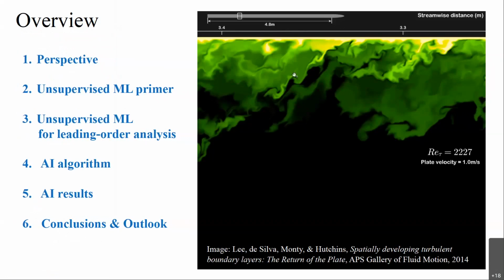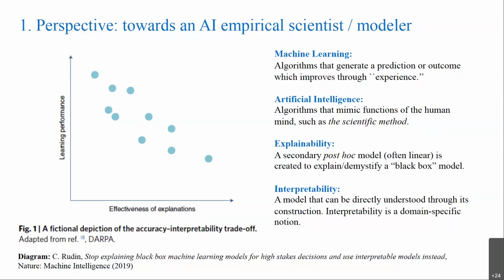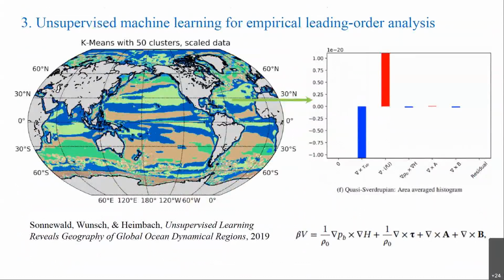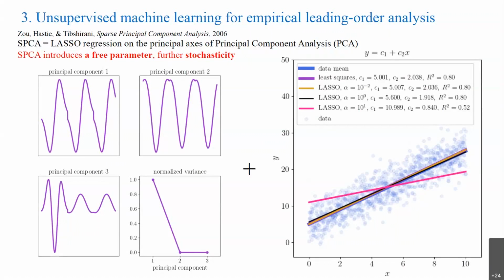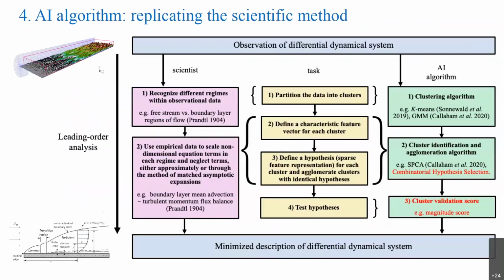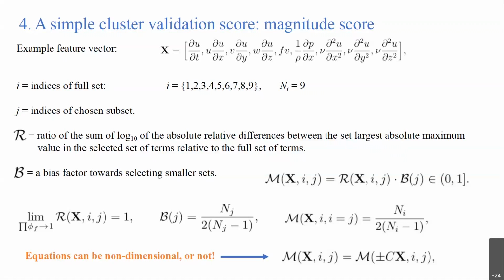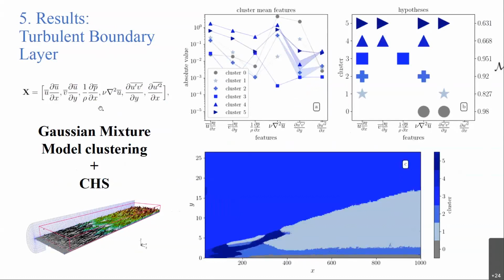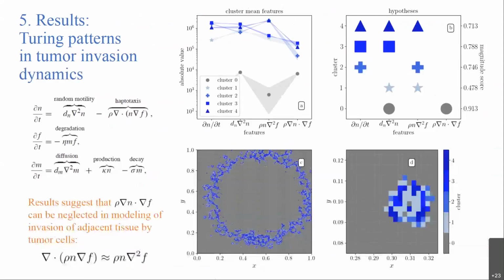Empirical Leading-Order Analysis by Artificial Intelligence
Organized by the Data Science Working Group, the webinar series will feature in experts in Earth science, statistics, and computer science with the specific goal of fostering collaboration across these disciplinary boundaries. The Working Group's general mission is to accelerate the understanding, adoption, and further development of modern data science tools for the analysis of large-to-massive climate data sets.

Title: Empirical leading-Order Analysis by Artificial Intelligence
Presenter: Bryan Kaiser (Los Alamos National Laboratory)

To lear more about this Working Group and to watch other videos in this webinar series,